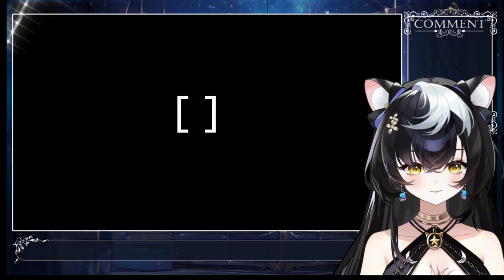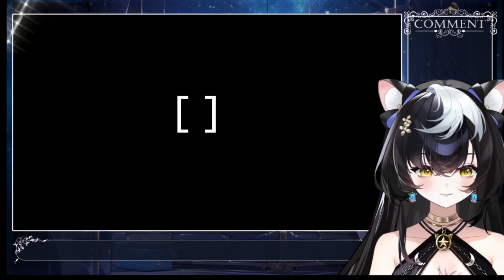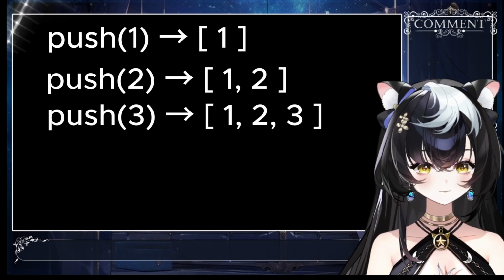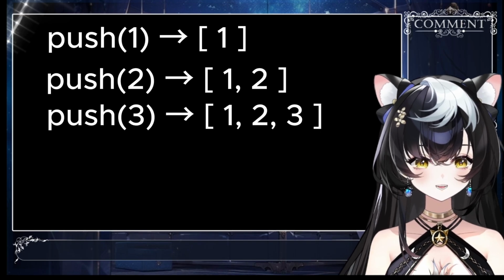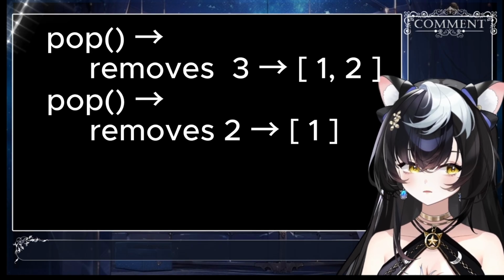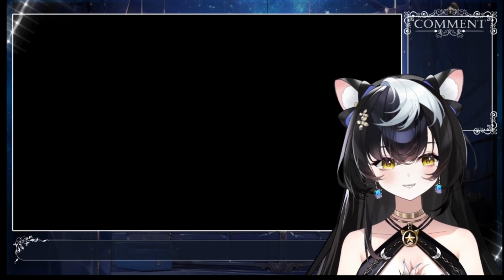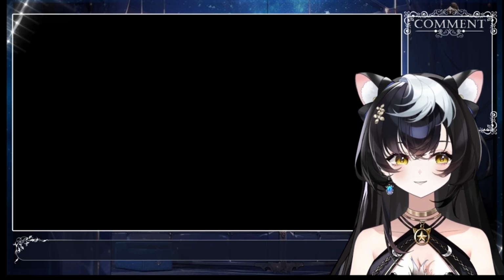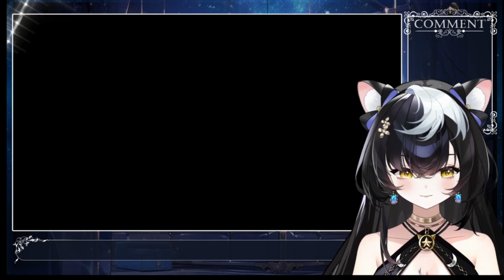Stack Data Structure Explained Simply (With Real-Life Examples)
Ever wondered how the "undo" button actually works? Or why your program crashes with a "stack overflow" error?

In this video, we break down the Stack Data Structure in the simplest way possible — using real-life analogies, storytelling, and clear explanations.

You'll learn:

- What a stack is (LIFO explained)
- How push and pop operations work
- Real-world use cases like undo systems and call stacks
- Why stacks are so important in programming

00:00 - Intro
00:37 - The Hidden Pattern
01:23 - What is a Stack?
02:05 - Real Life Analogy
02:35 - How It works in Code
03:00 - Why This Matters
03:27 - Fun Fact
03:54 - The Catch
04:23 - Recap

Perfect for beginners in computer science, data structures, and software engineering.